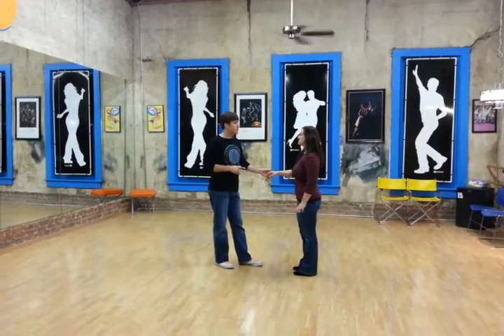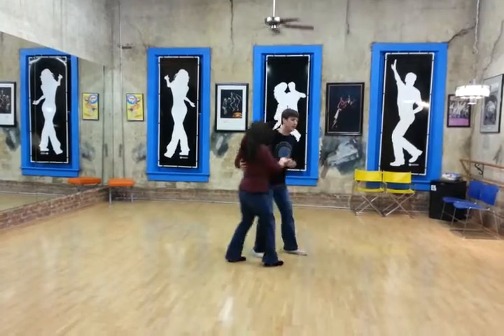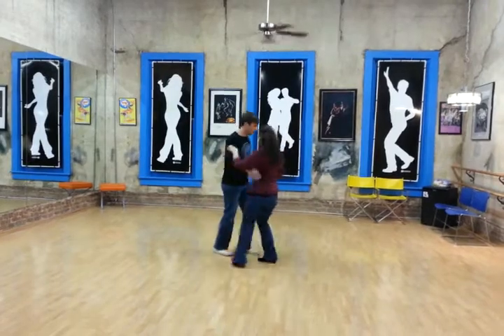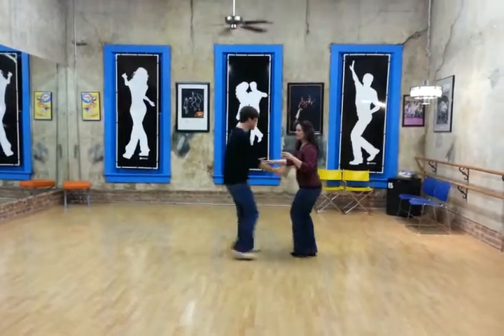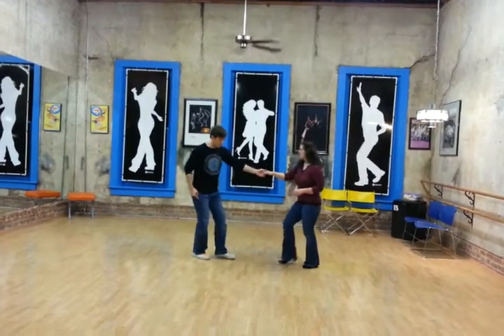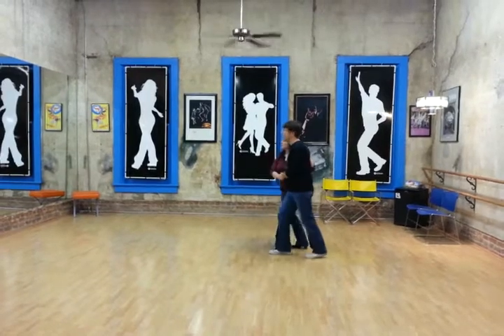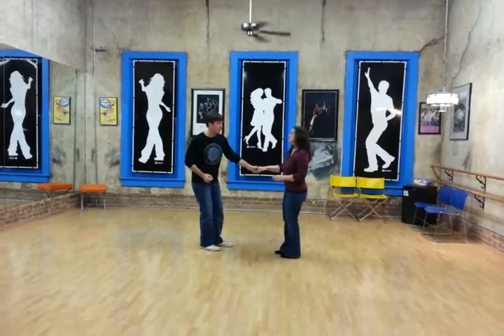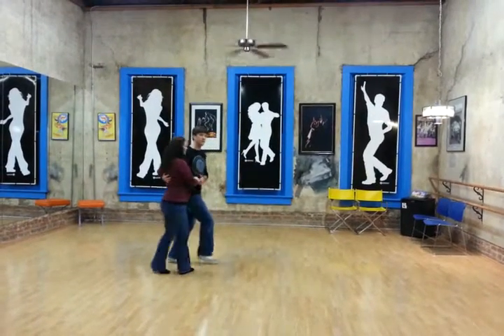Lindy hop. 2012.11.26. footwork variations. surprise return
lindy hop class notes.
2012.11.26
marcus coker

INTERMEDIATE
footwork variations
surprise return